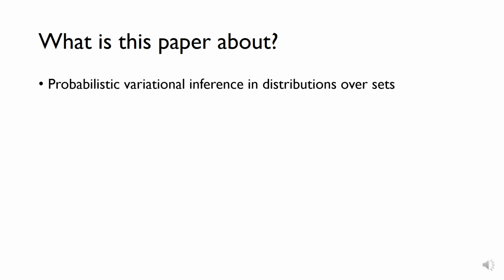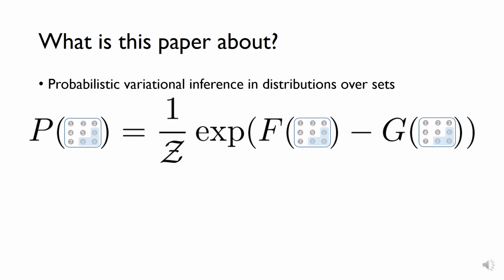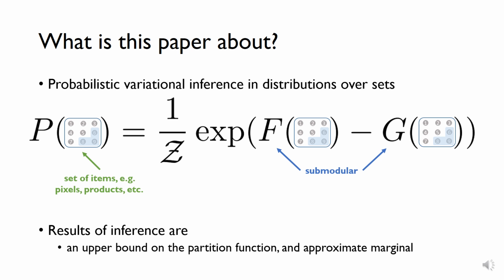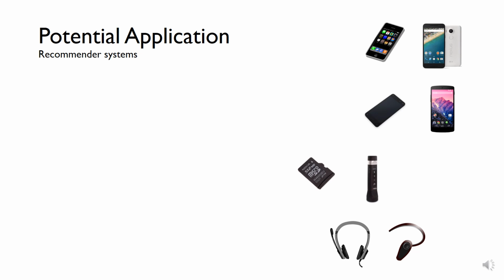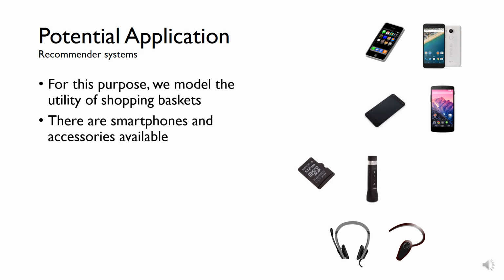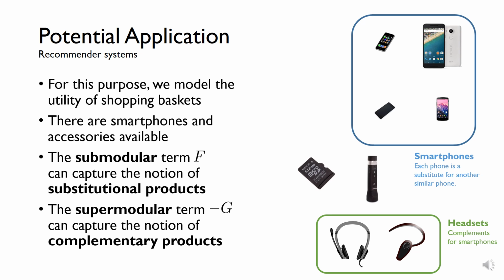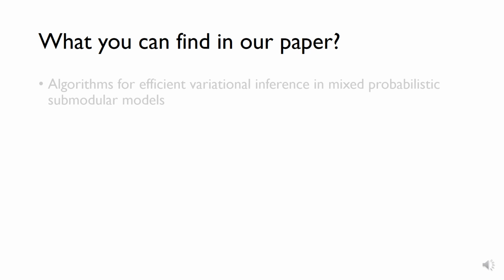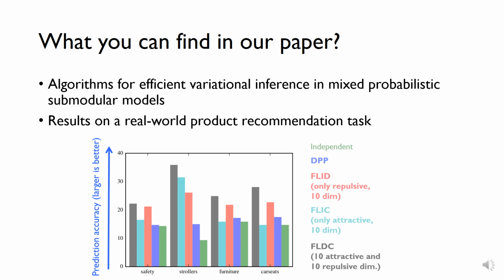Variational Inference in Mixed Probabilistic Submodular Models